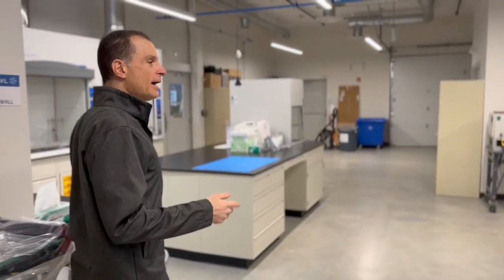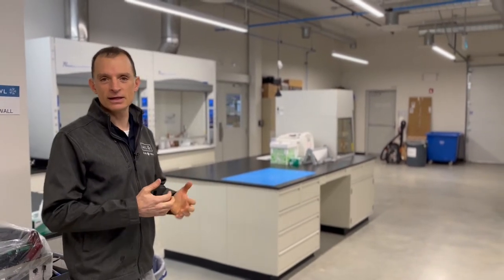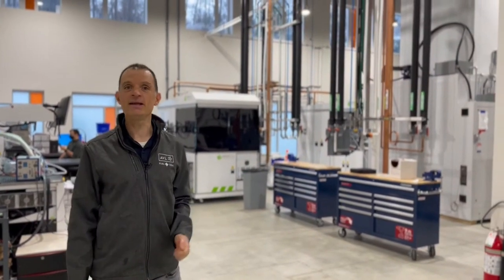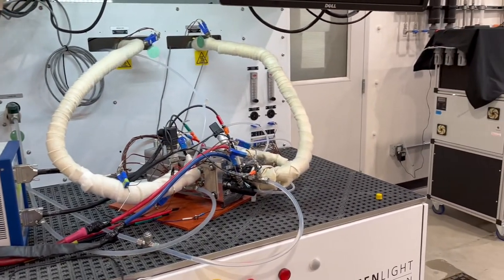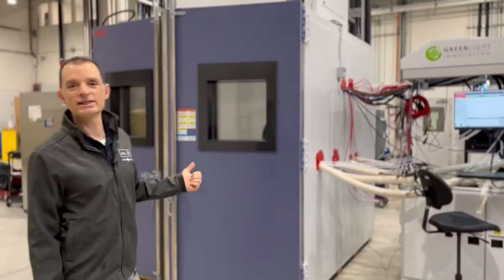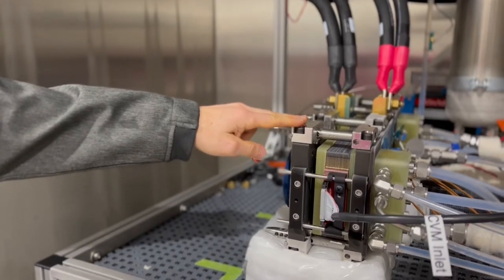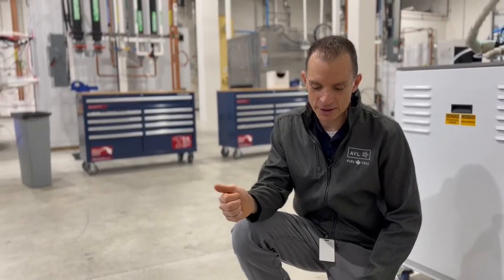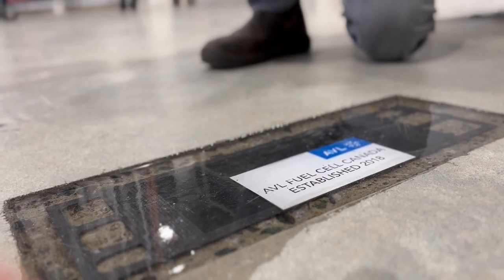Avl Fuel Cell Canada | A Look Inside the Facility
AVL Fuel Cell Canada’s managing director, Jose Rubio, gives a tour of AVL’s facility in Burnaby, British Columbia. The office was first opened in 2018.